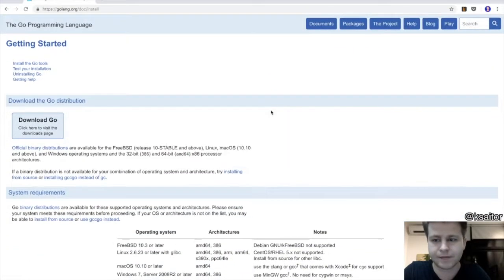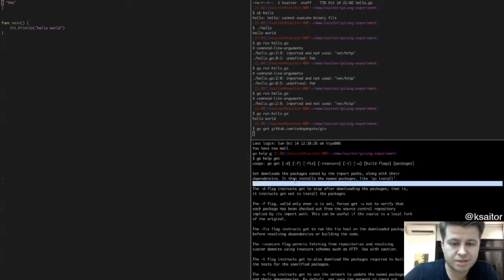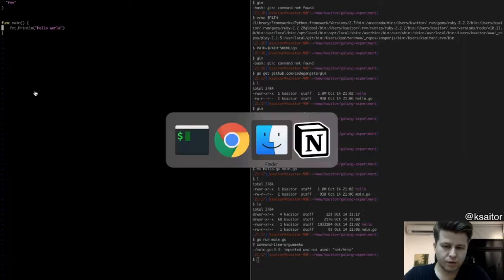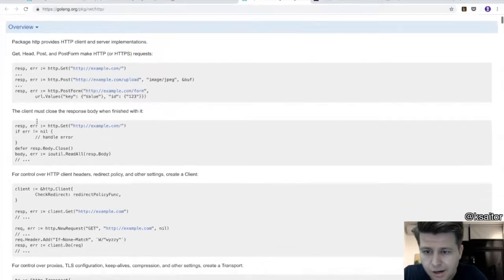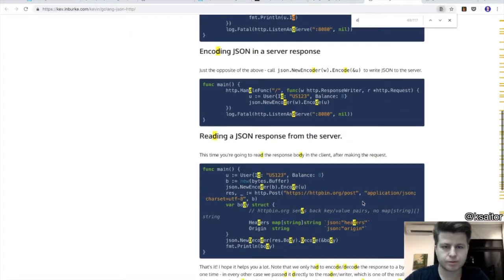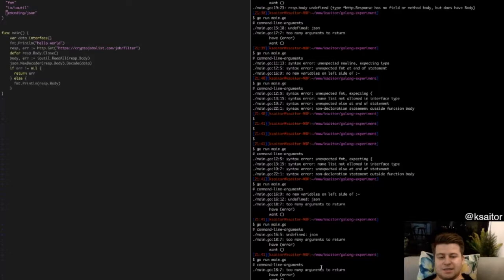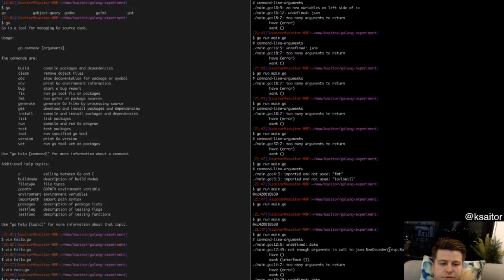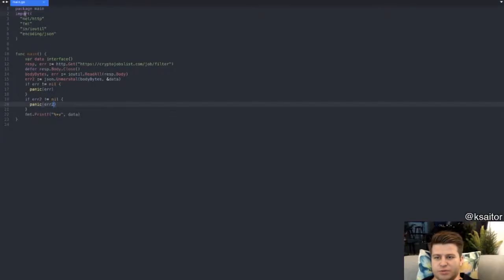How I wrote in Golang for the first time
I've decided to write a simple function in Golang. Just fetch an http endpoint and console log it. How did it go? Well… let's see